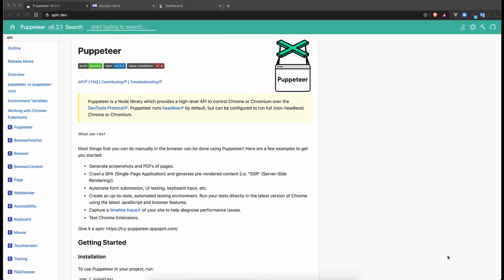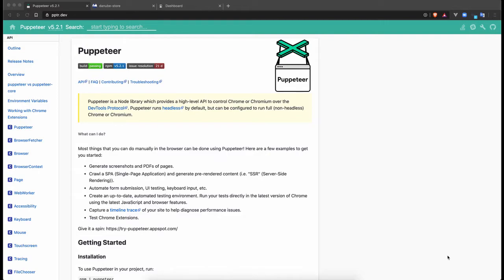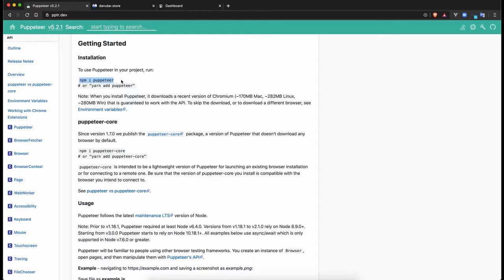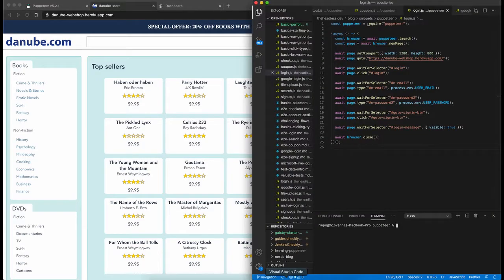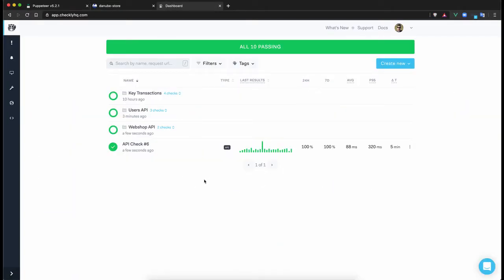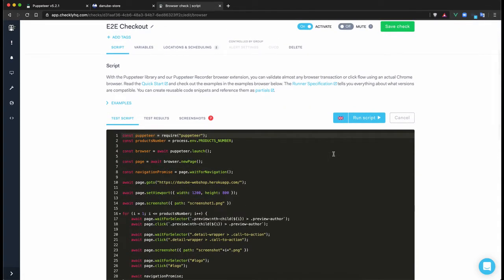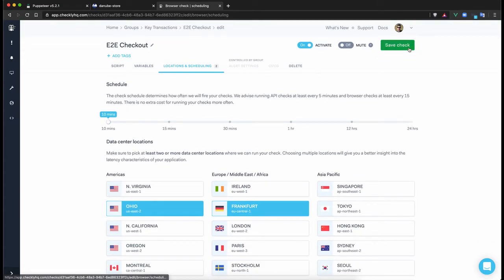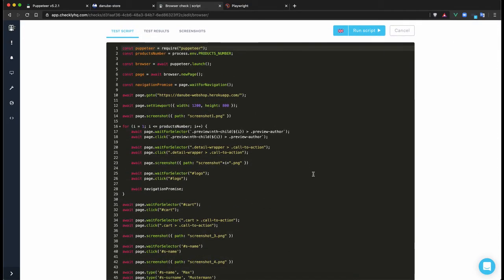Intro to Puppeteer and Checkly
A short introduction and overview to Puppeteer showing executions on both a local machine and Checkly, together with some considerations on how it fits in the current landscape of browser automation tool.

Puppeteer is a Node library which provides a high-level API to control headless Chrome/Chromium over the DevTools Protocol.

Checkly is an active reliability platform bridging the gap between traditional monitoring and E2E testing, allowing you to automatically verify your API behaviour, as well as your key site transactions from one simple dashboard.